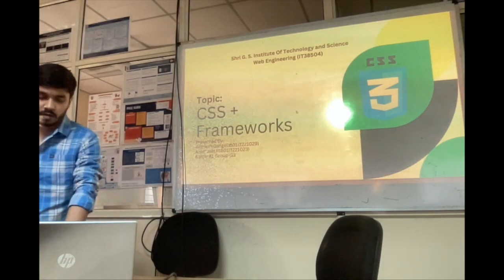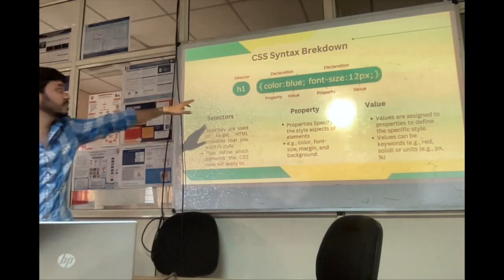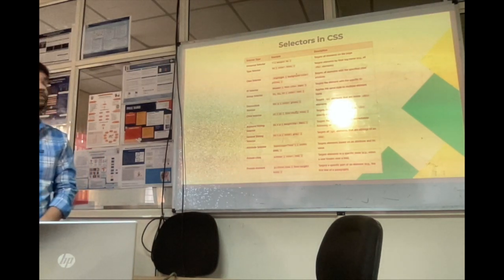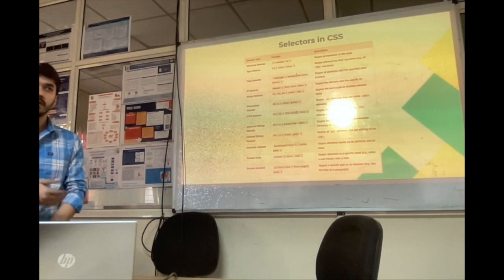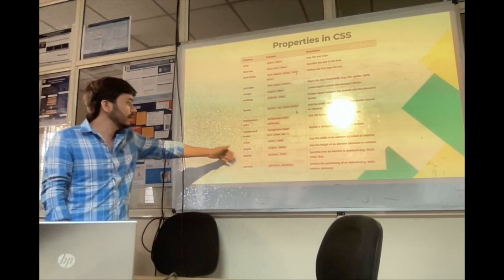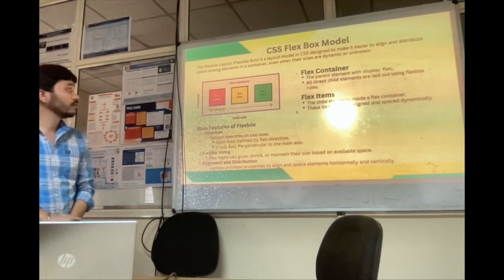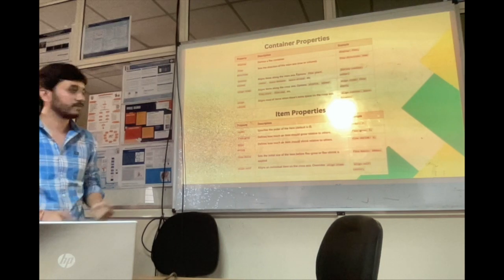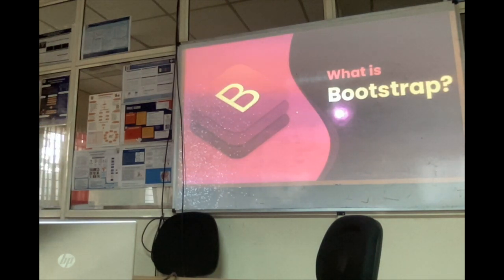css+frameworks explained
css+frameworks explained in detail